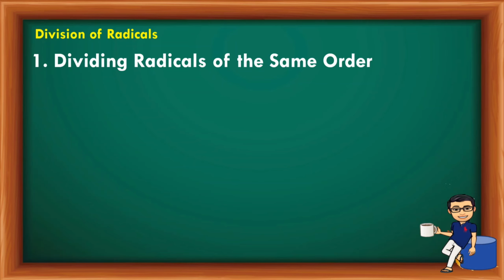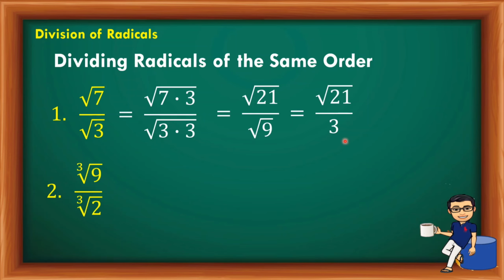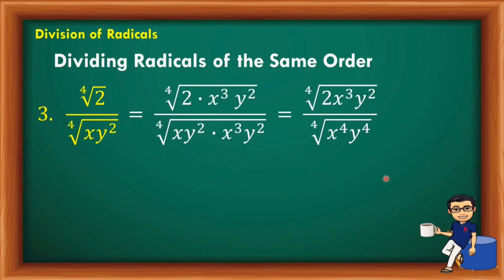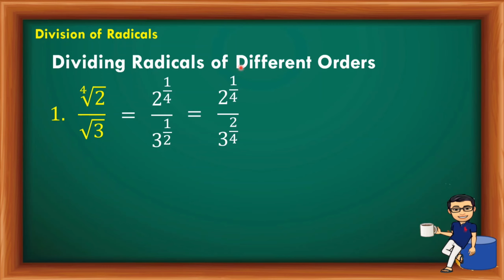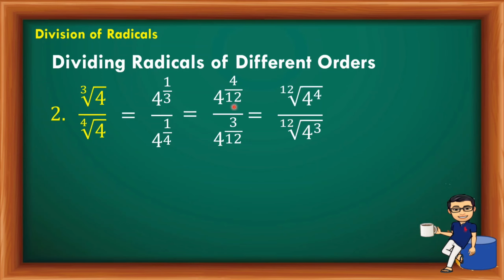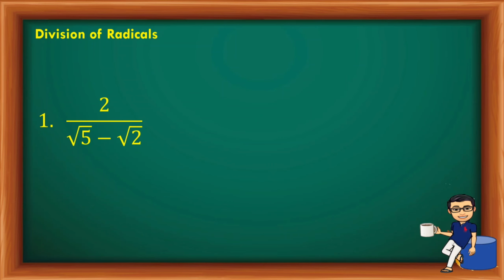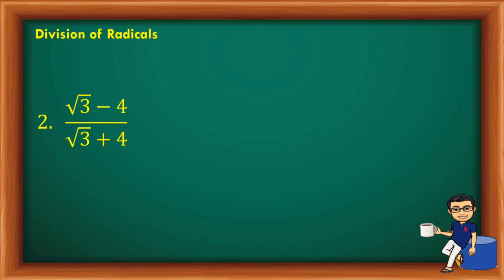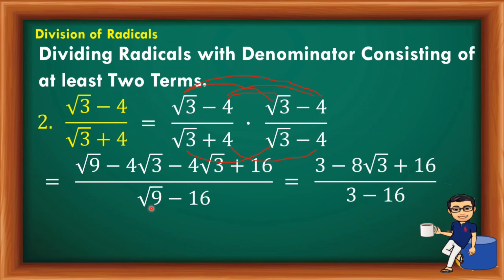Grade 9 -Division of Radical Expressions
This video is about division of radical expressions